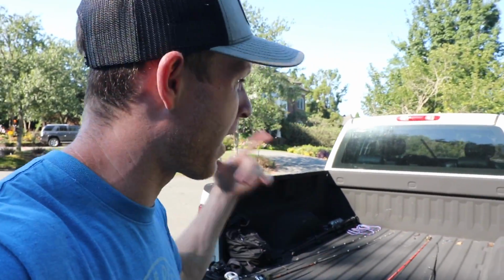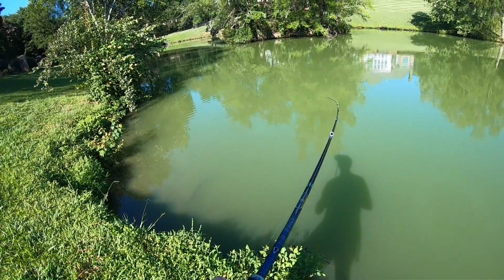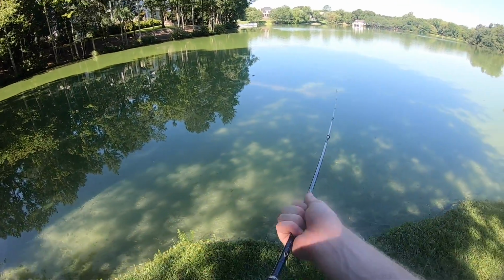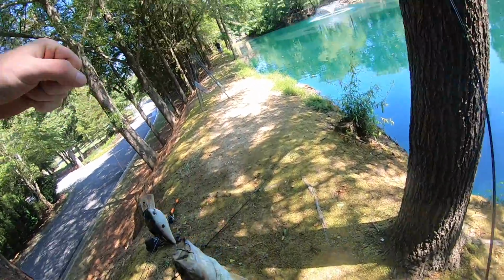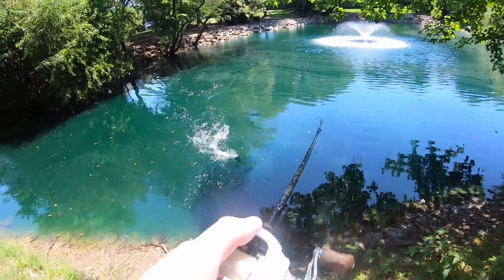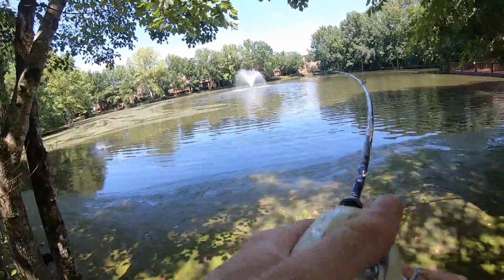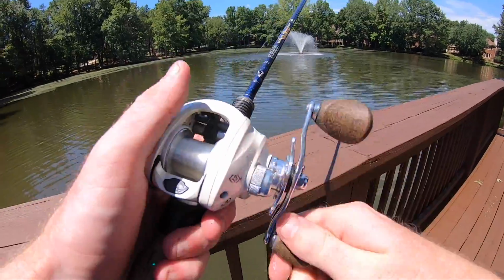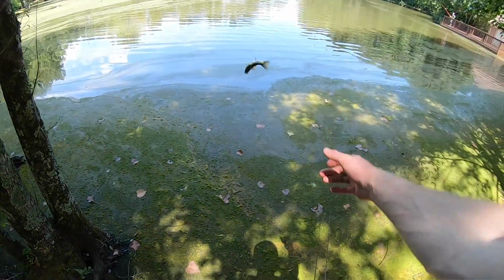Pond fishing w/ the BEST crankbait for pond bass fishing! (THEY CRUSHED IT!)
I breakout the BEST crankbait for pond bass fishing while pond hopping a few of my favorite ponds! Pond bass fishing with crankbaits is so much fun! If you enjoyed this video please LIKE, COMMENT, and SUBSCRIBE if you want to see more fishing videos, bass fishing videos, pond bass fishing, and bass fishing with crankbaits in the future!

Joe's Channel - @Bassin-n-Splashin